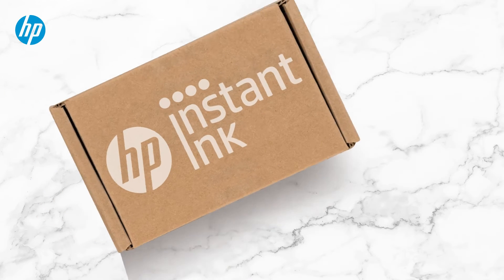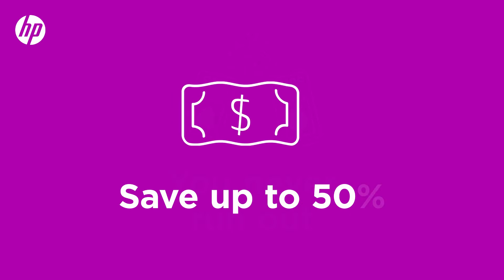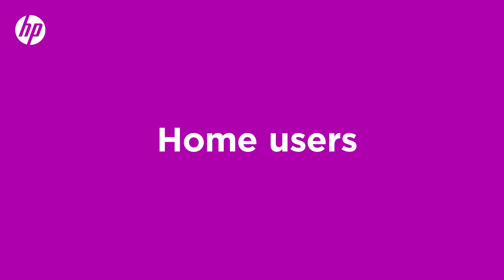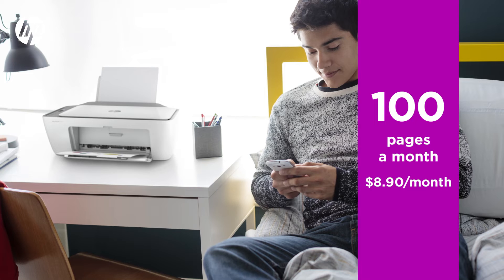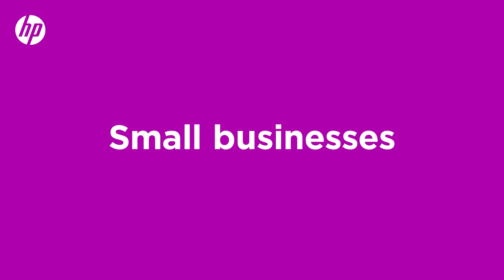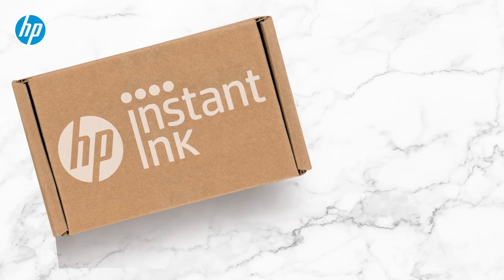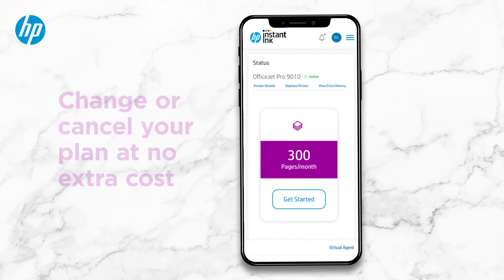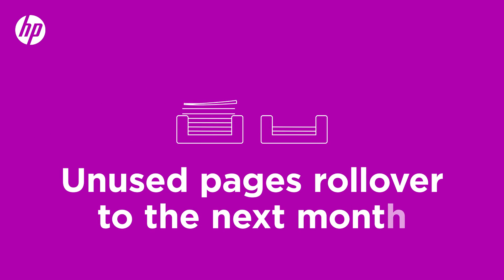HP Instant Ink | How to pick a plan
Which plan is best for you? This will help you choose the right plan for the way you print.